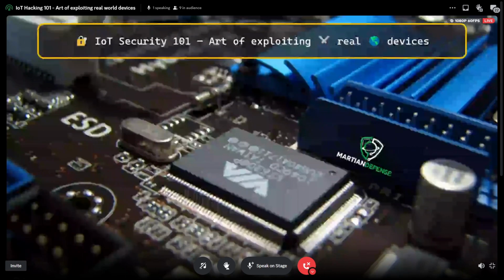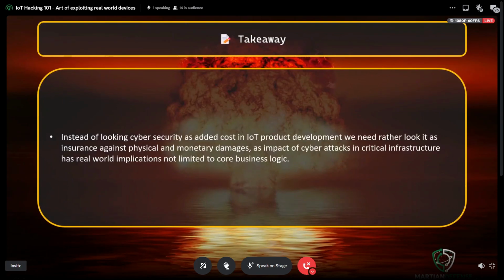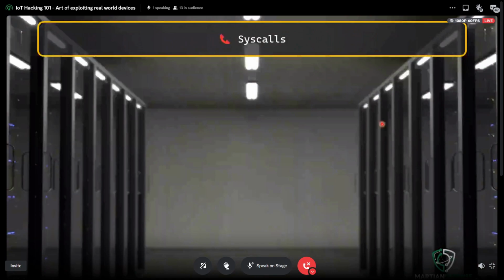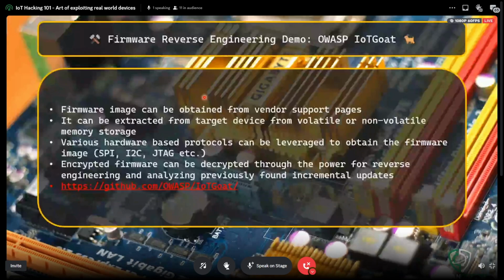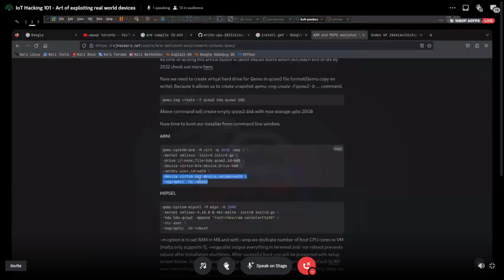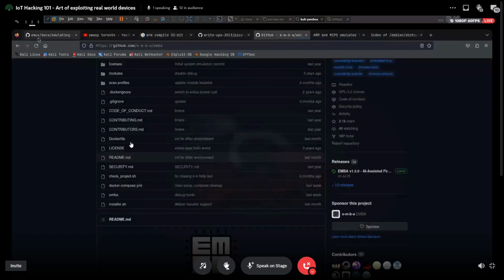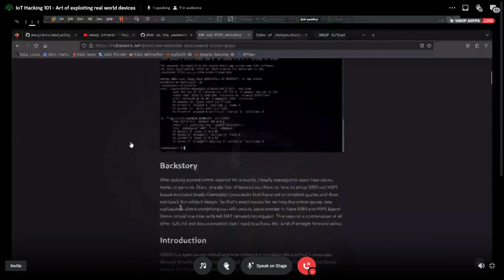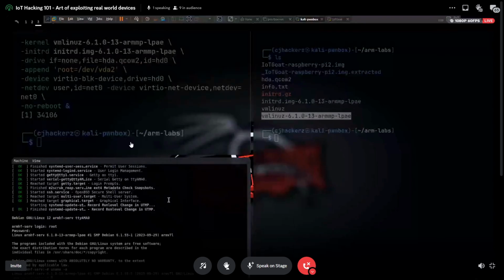IoT Security and Hacking 101 - Art of Exploiting Real World Devices by CJHackerz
This training session by the great CJHackerz offers expert insights and practical overviews on IoT vulnerabilities and offensive strategies.

Key Highlights:

Understand the Basics: Grasp fundamental concepts of IoT technology and its security implications.

Real-World Hacking Techniques: Learn how to identify and exploit common vulnerabilities in IoT devices.

IoTGOAT Demo: Watch as we demonstrate live hacking training scenarios with IoTGOAT, offering a real-time learning experience.

Protective Measures: Equip yourself with knowledge about the best practices for securing IoT devices.

Advanced Topics: Explore in-depth topics like firmware analysis, network security, and IoT device hardening.

Use for resources and to join the community!